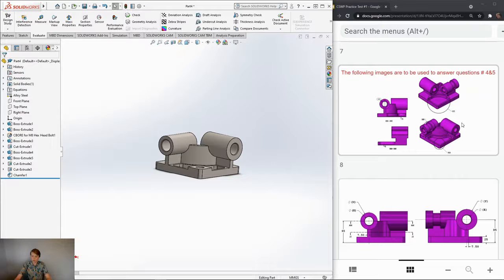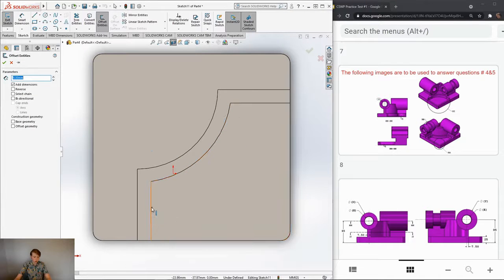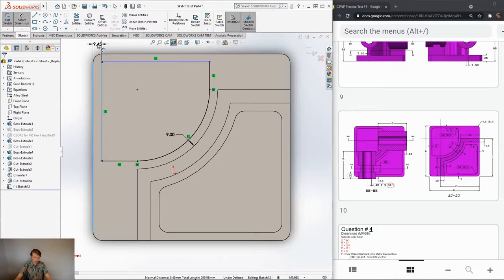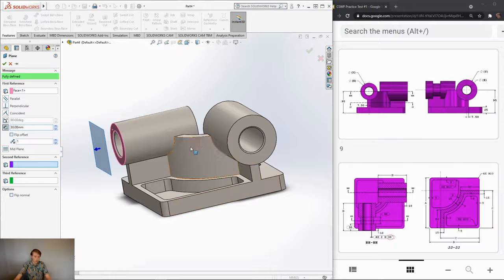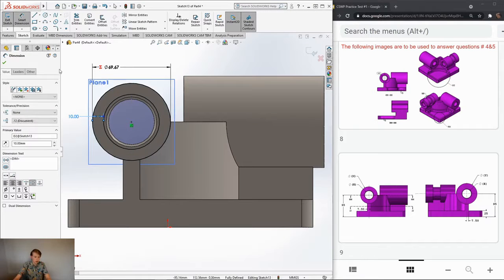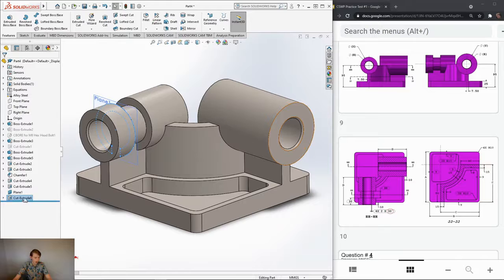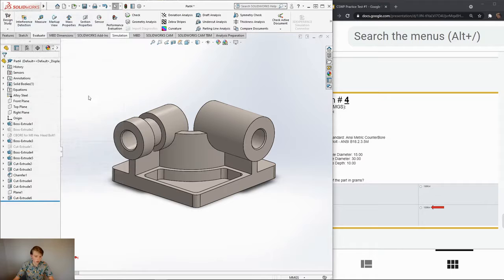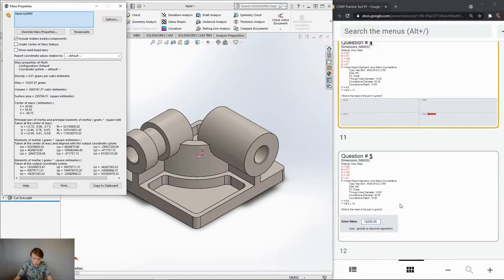CSWP Practice Test Explainer Video (Questions 4&5)